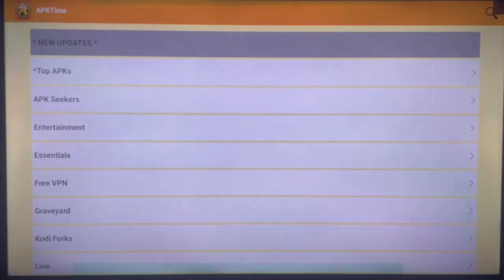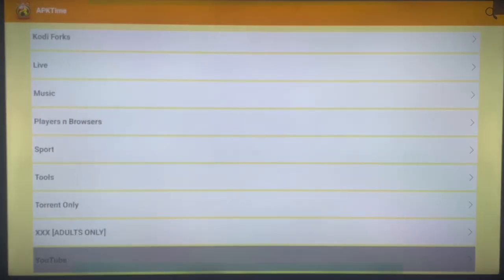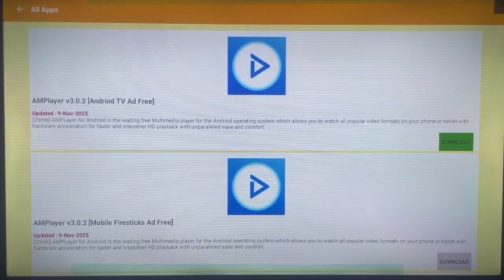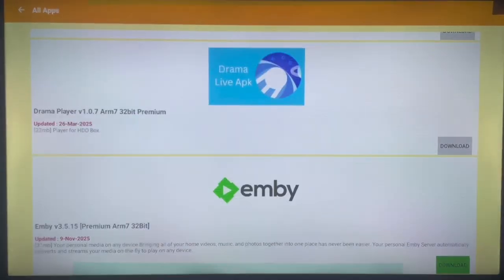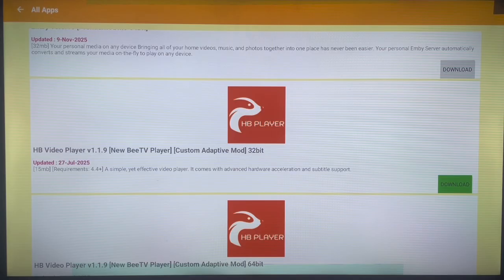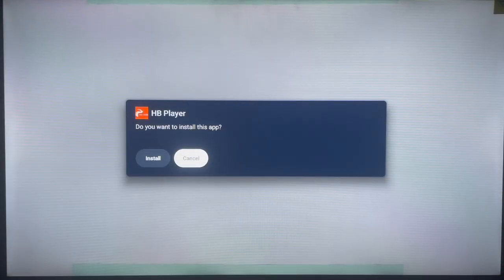No Downloader? How to Install HB Player App on ANY Android TV (Very Easy)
No Downloader? How to InstallHB Player App on ANY Android TV (Very Easy)
Are you looking to install HB Player on your android TV without Downloader? This video shows you how to install the app on any android tv without using downloader.